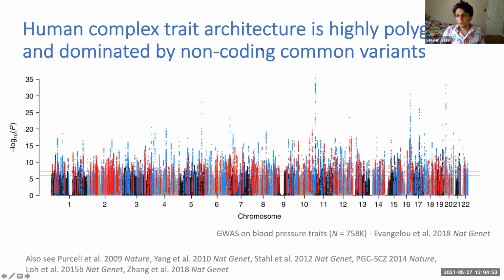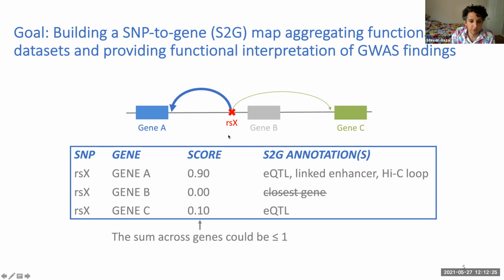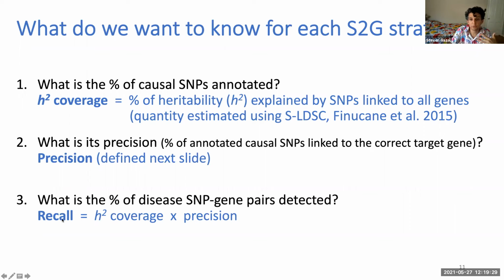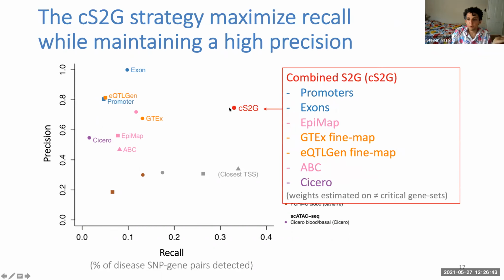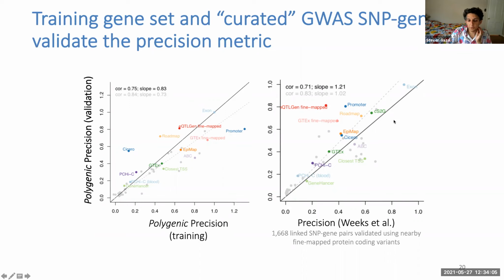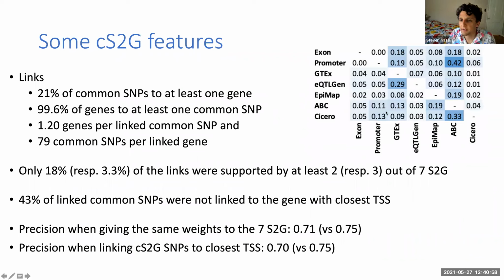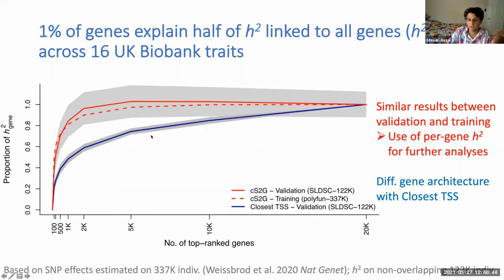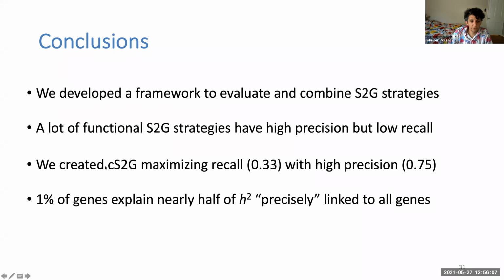Combining SNP-to-gene link strategies to pinpoint disease genes and inform disease gene architecture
Steven Gazal (USC) "Combining SNP-to-gene linking strategies to pinpoint disease genes and inform disease gene architecture"